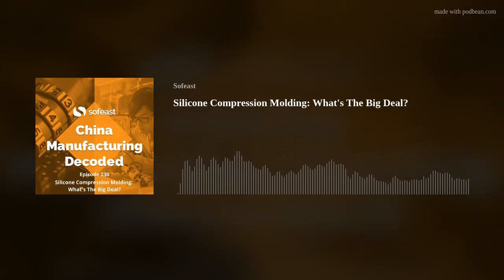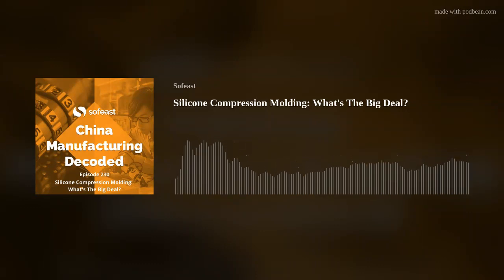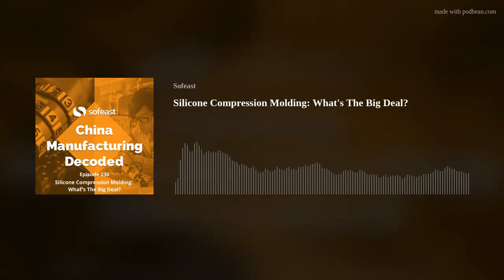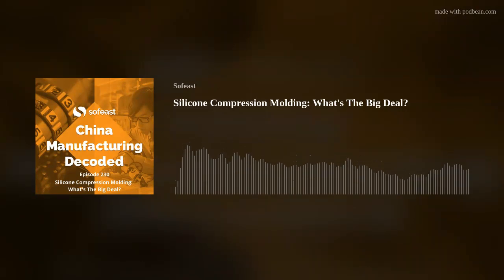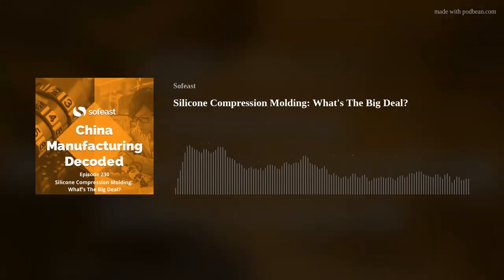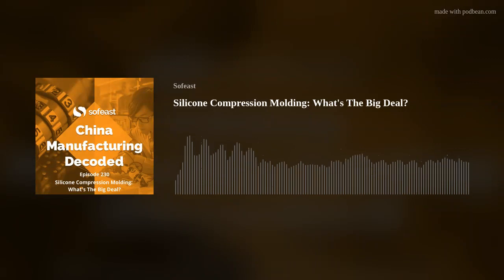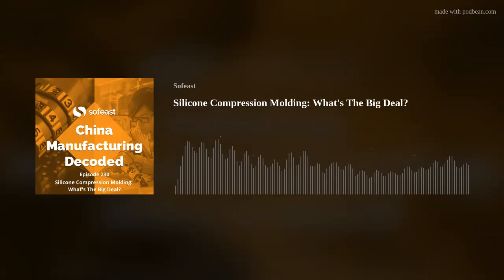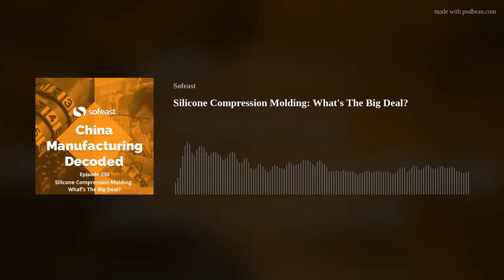Silicone Compression Molding: What's The Big Deal?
Whether you're in the medical, automotive, or consumer goods industry, this episode provides valuable insights into optimizing your manufacturing process. Tune in now to discover why this versatile material and efficient production process might be the perfect fit for your next project.

SECTIONS
00:00 - Greetings and introduction.

04:41 - What is the Silicone Compression Molding process?

09:57 - Comparing silicone compression molding to other molding processes.

13:26 - Silicone's benefits as a production material.

22:11 - Does compression molding for silicon also allow complex geometries and designs?

25:14 - Industries that rely on silicone parts.

27:45 - Challenges and considerations when producing silicone products by compression molding.

34:40 - FAQs and tips.

44:04 - Wrapping up.

Get your parts and products made with Silicone Compression Molding at our subsidiary Agilian Plastic & Molds